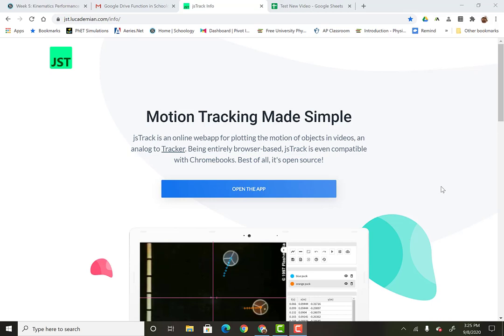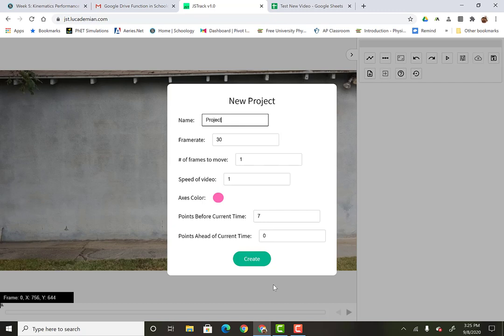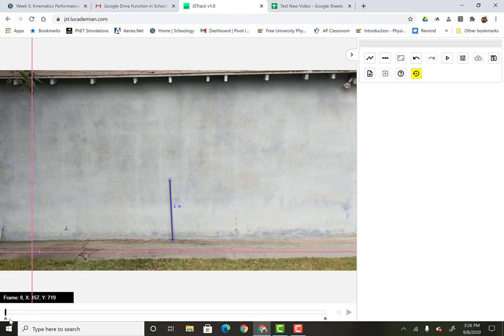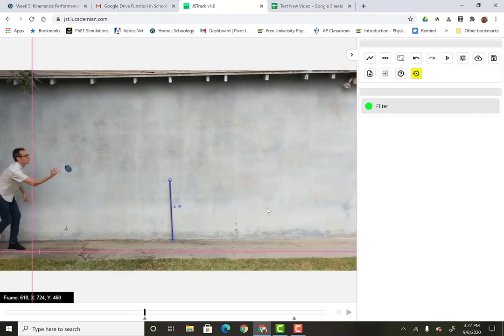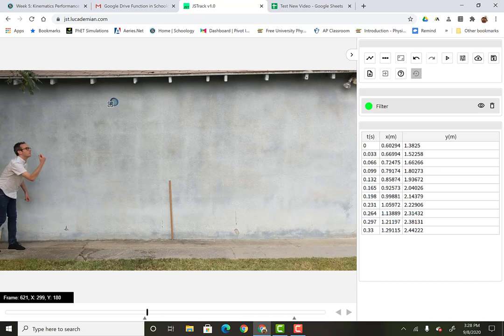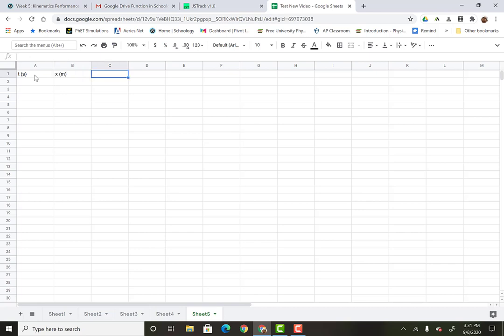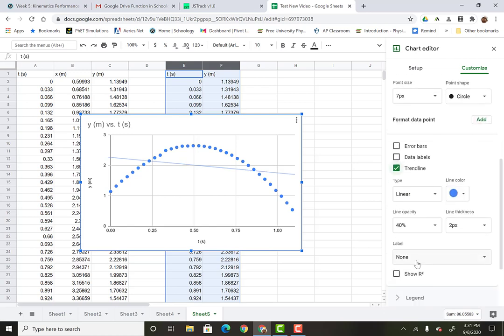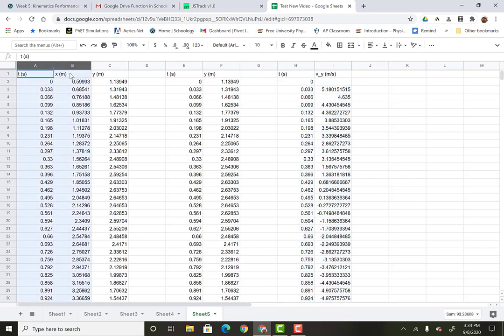Video Analysis Tutorial